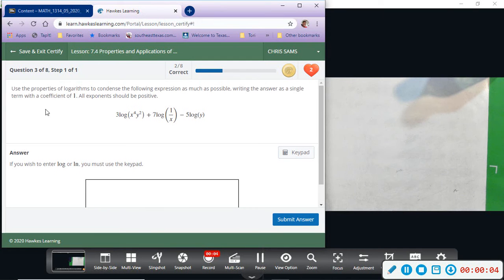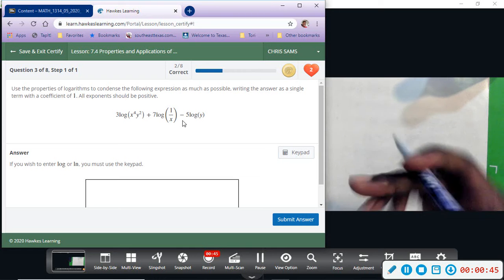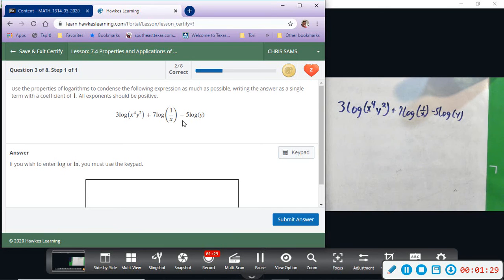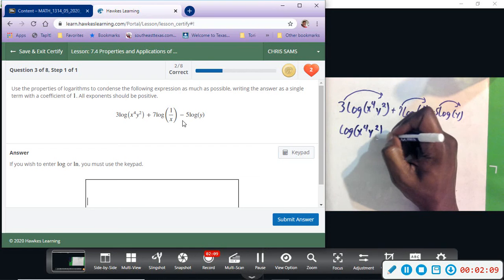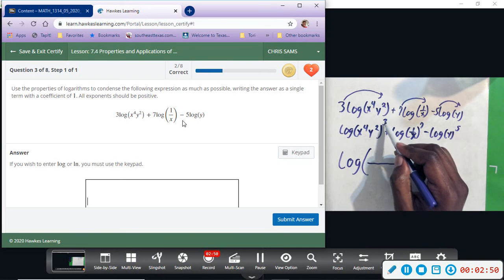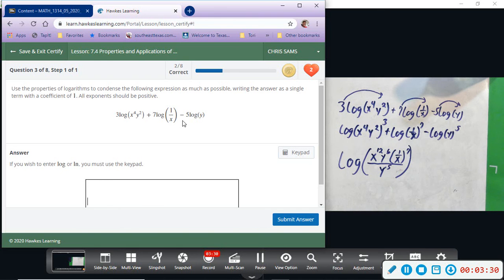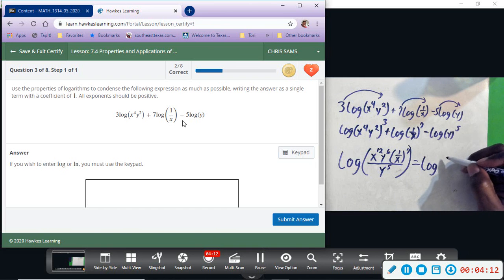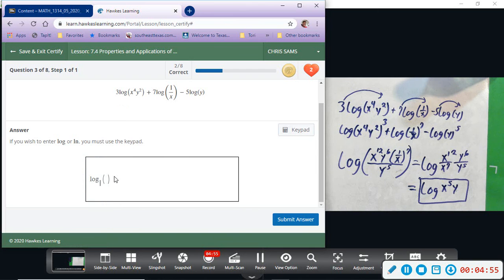College Alg 7 4 3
College Alg 7.4 Properties of Logarithms